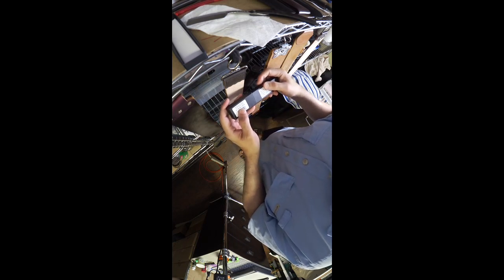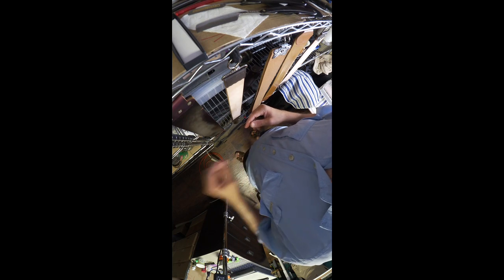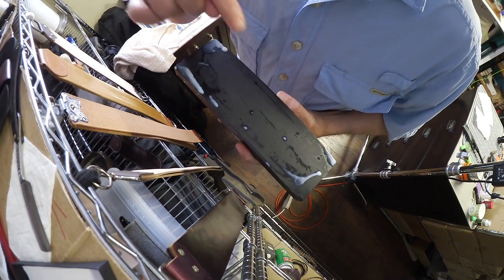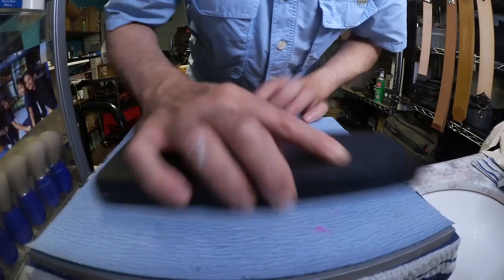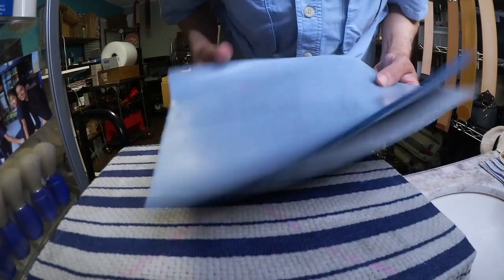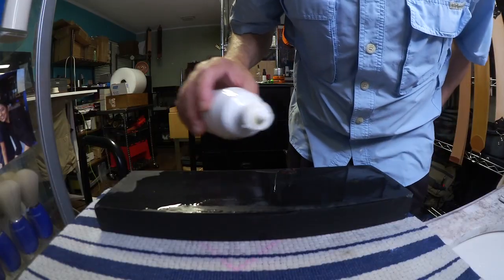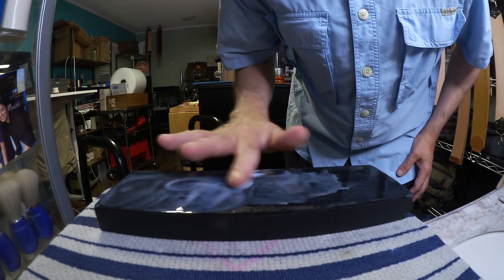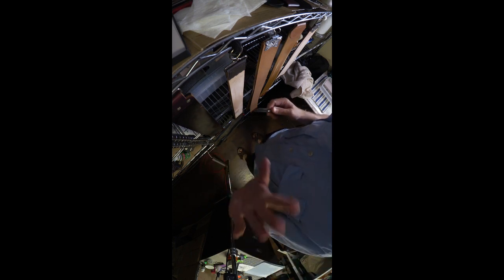Vlog Style Straight Razor Stone Prepping, Honing, and Stropping Thiers Issard Le Grelot 6/8" Ebony